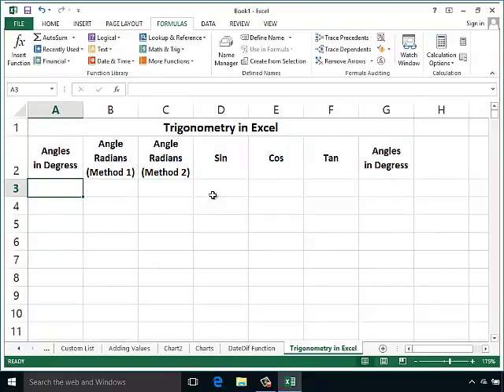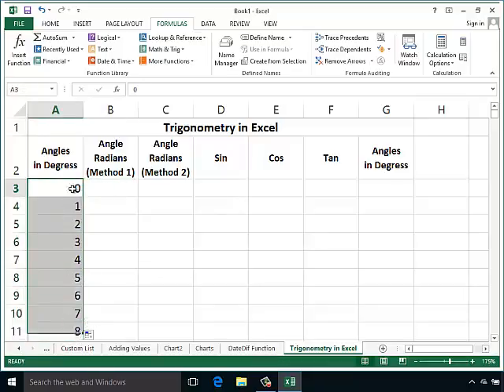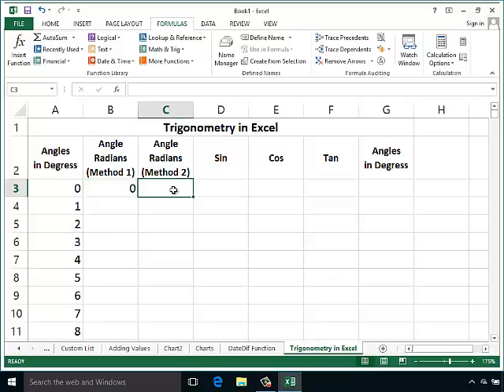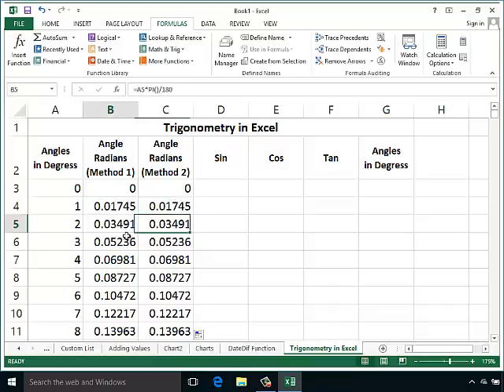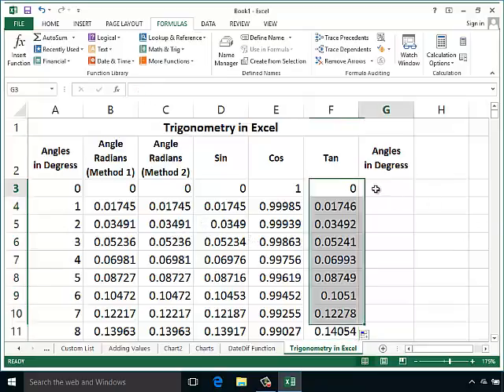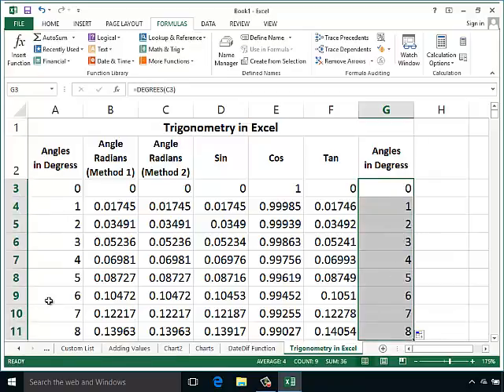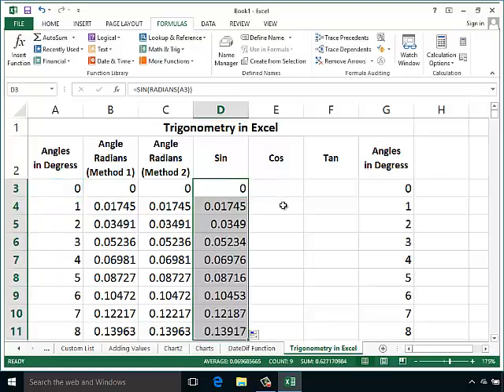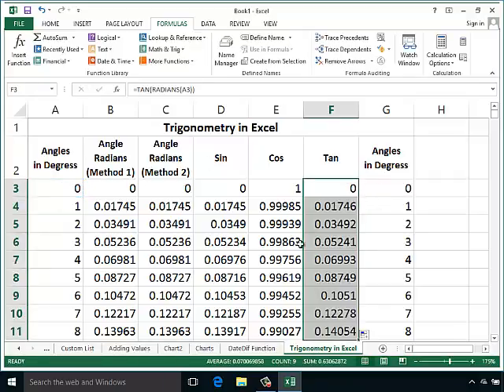Trigonometry in Excel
In this tutorial am going to show you how to use the basic trigonometric functions inside Excel.